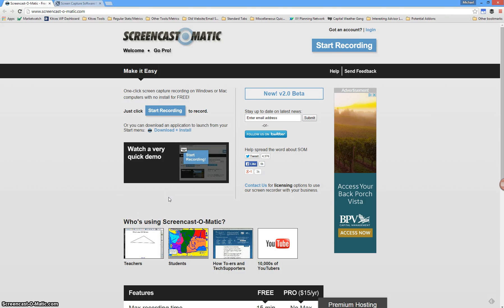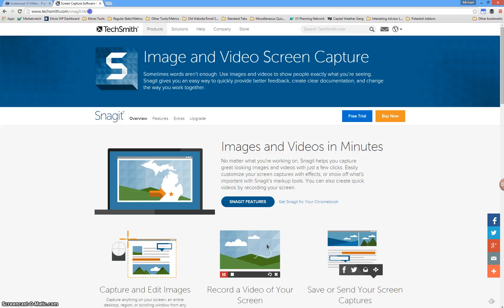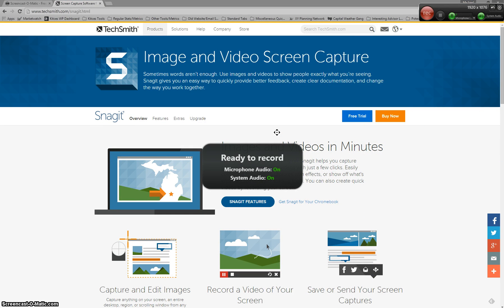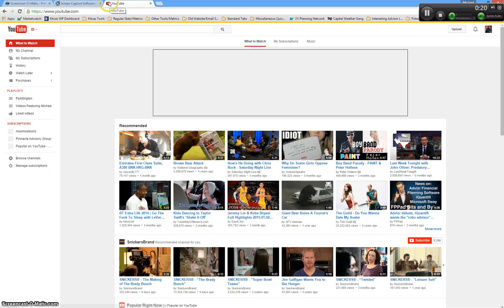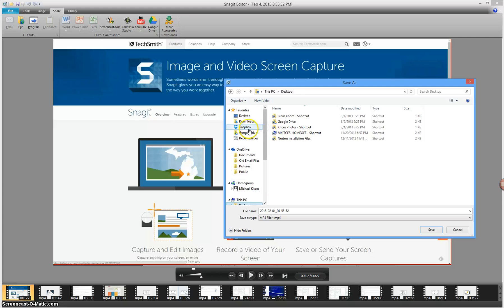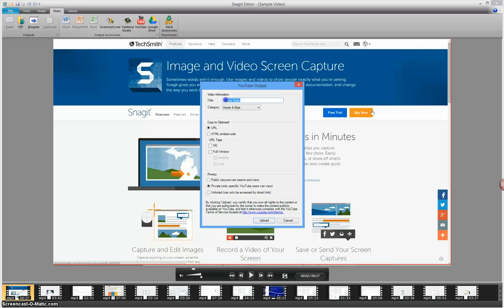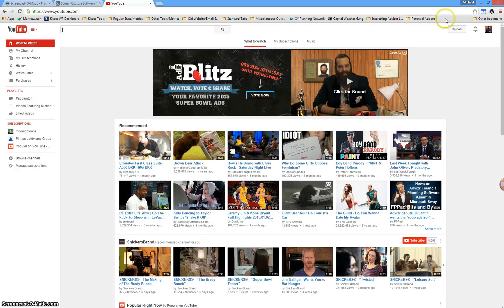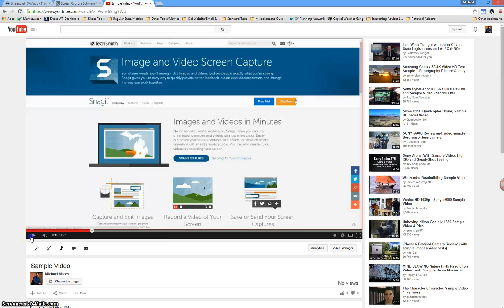Sample Video Of How I Use Screencasting Software To Delegate Tasks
Sample Video by Michael Kitces of of How I Use Screencasting Software To Delegate Tasks